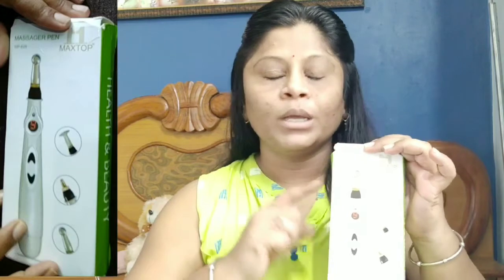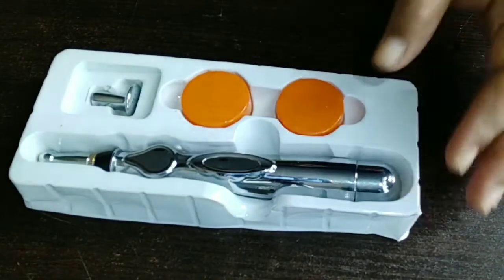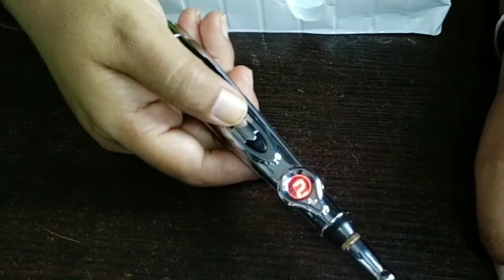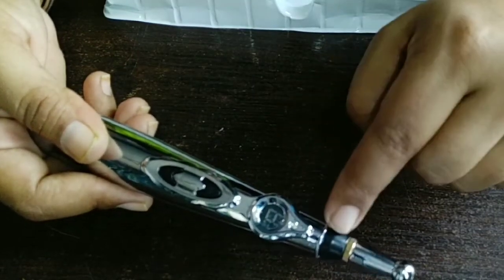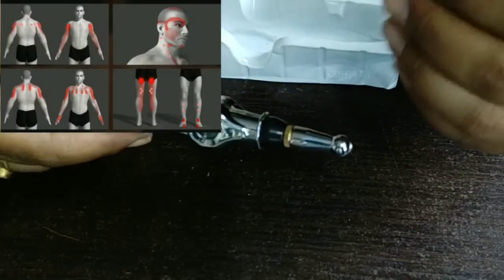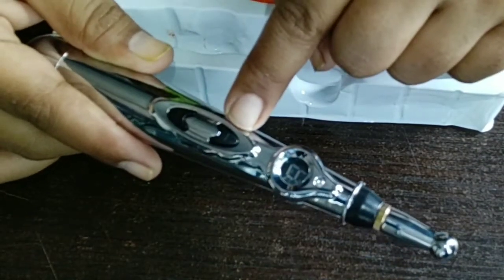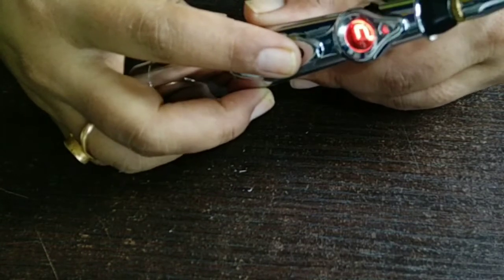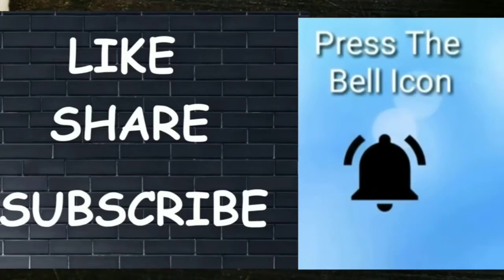Acupointer massager pen#Acupuncture#unboxing n review#Acupointer pen for health n beauty#How to use?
Lisha's views and creativity

This video is about Acupointer massager pen unboxing n review.How to use,does it really works?
what are the precautions to be followed n benefits of this acupuncture massager pen.

Be happy n let others be happy

Bye